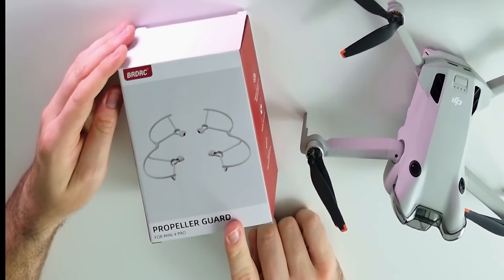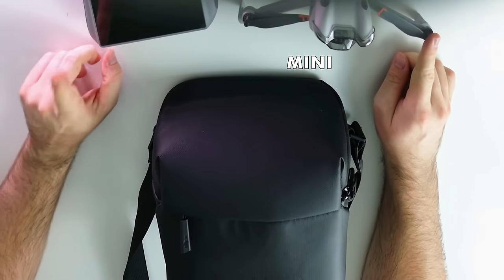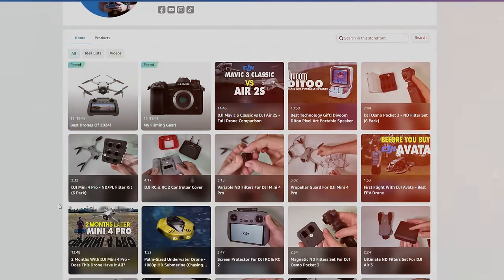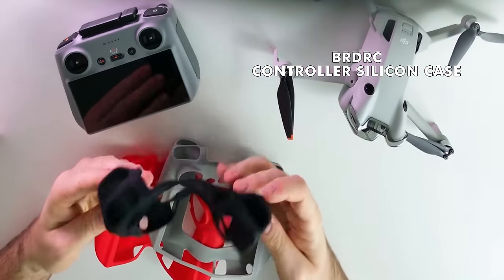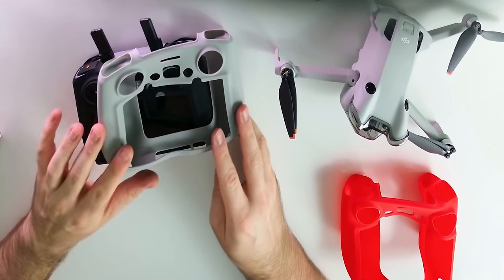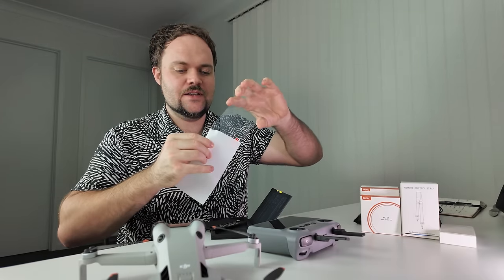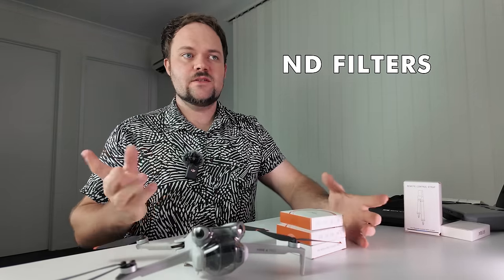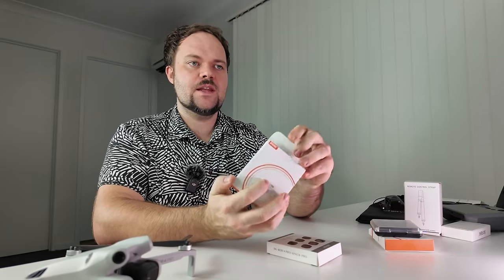Must Have DJI Mini 4 Pro Accessories - Drone Gear Review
Mini 4 Pro Fly More Combo

Skyreat Mini 4 Pro Case
BRDRC RC / RC 2 Controller Cover
Skyreat RC / RC 2 Screen Protector
BRDRC Mini 4 Pro Propeller Guard

BRDRC Variable ND Filters For Mini 4 Pro (2 Pack)
BRDRC ND/PL Filter Set For Mini 4 Pro (6 Pack)
Skyreat ND Filter Set For Mini 4 Pro (6 Pack)

Skyreat Lanyard Strap For DJI RC / RC 2
Skyreat Mini 4 Pro Landing Gear
Skyreat Landing Pad

More Drone Accessories